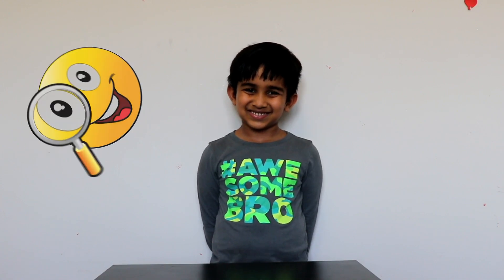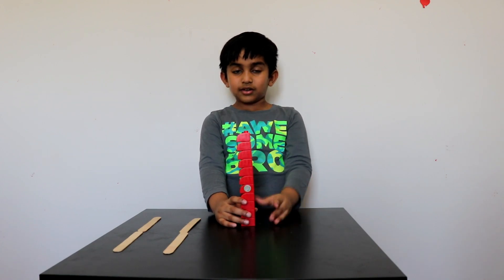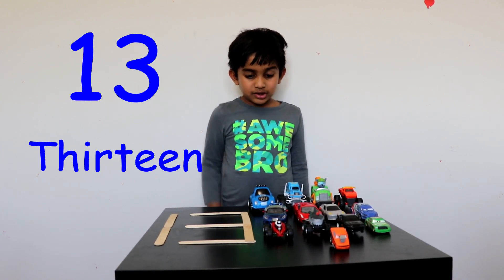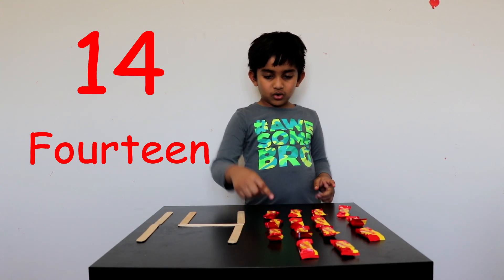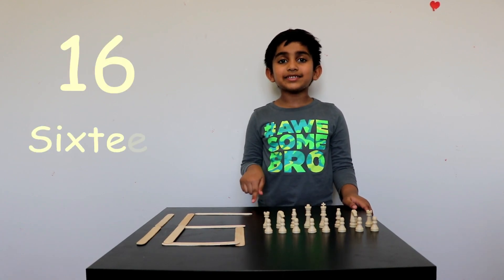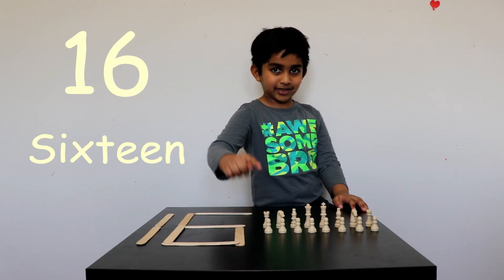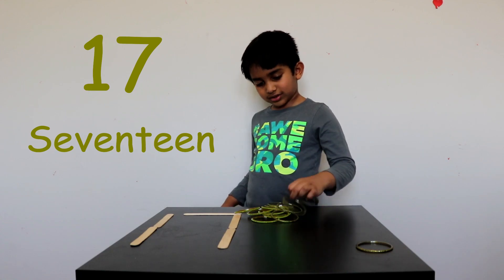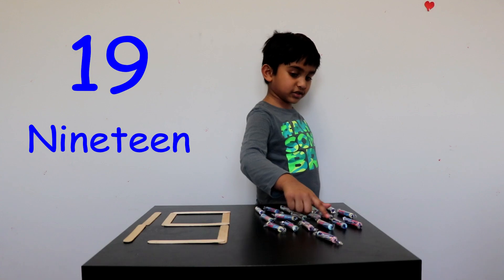Numbers 11 - 20 with Popsicle sticks | Write and Count 11 - 20 | Kindergarten learning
For kindergarten learning numbers. In this video, we learn numbers from 11 to 20 with popsicle sticks. Vivan also writes numbers in words and counts objects around the house. Have fun learning.

11 - Eleven
12 - Twelve
13 - Thirteen
14 - Fourteen
15 - Fifteen
16 - Sixteen
17 - Seventeen
18 - Eighteen
19 - Nineteen
20 - Twenty